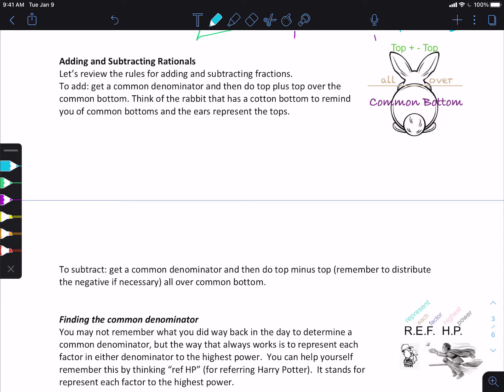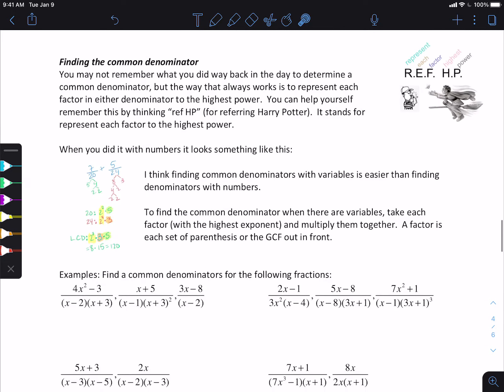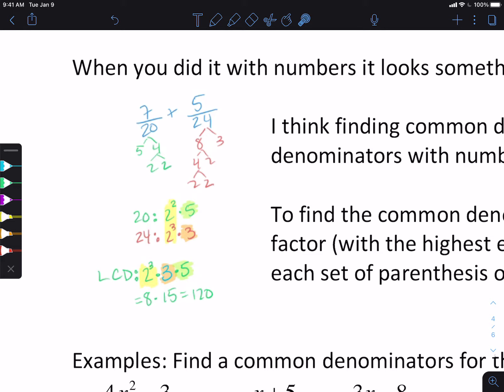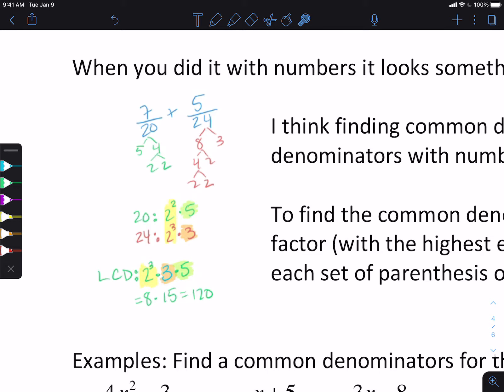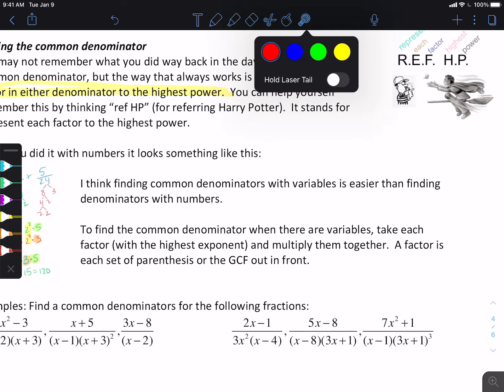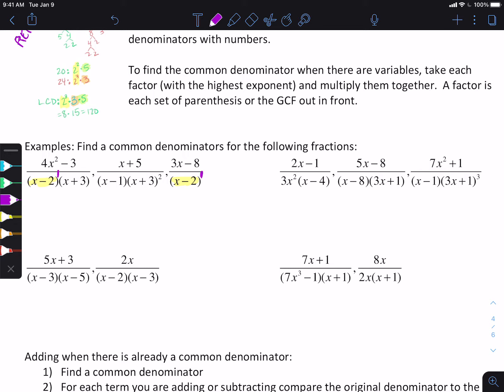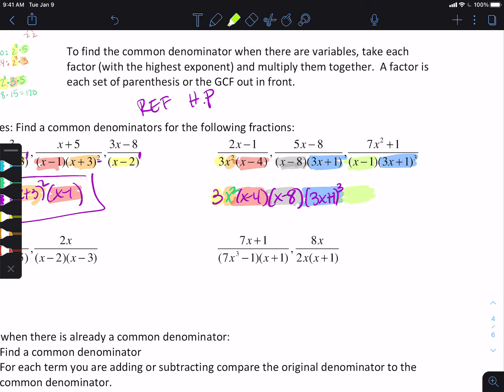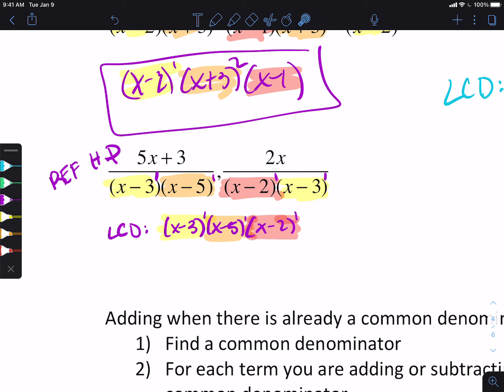Find LCD with Rationals Expressions